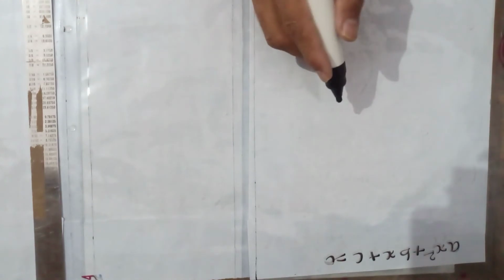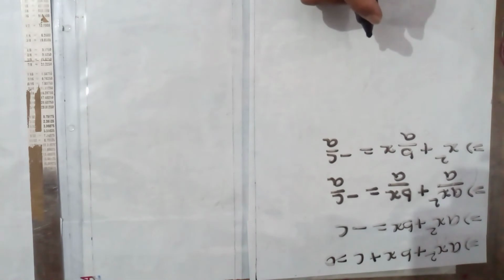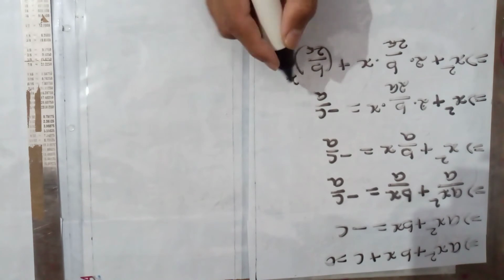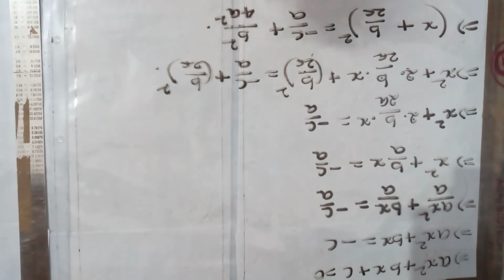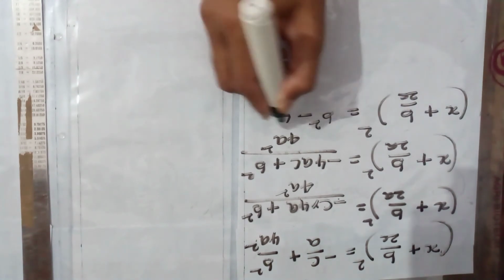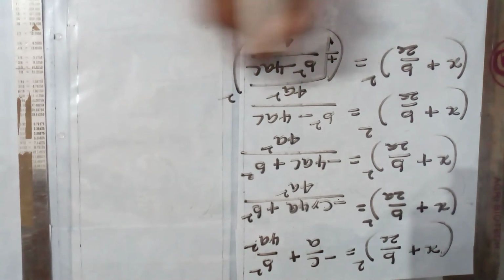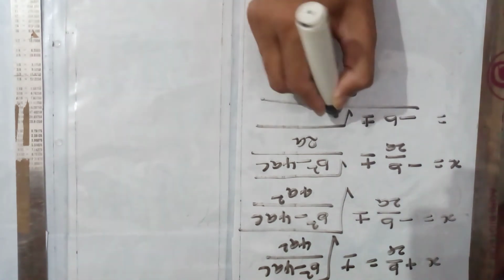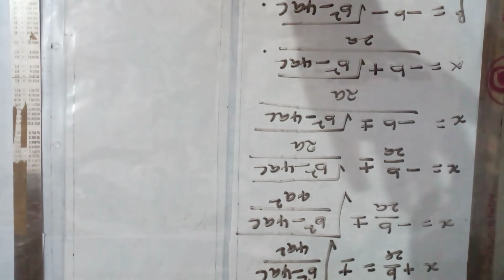Quadratic formula derivation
Description of quadratic formula and zeroes.